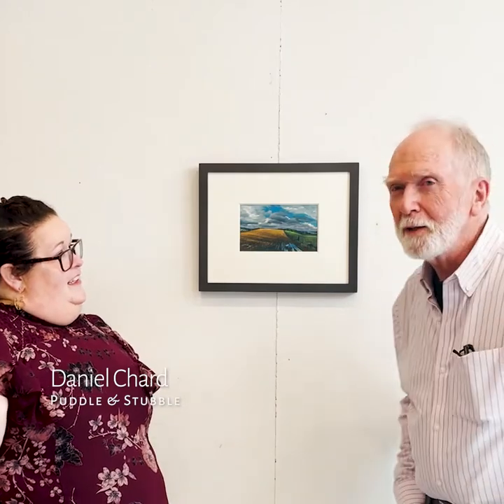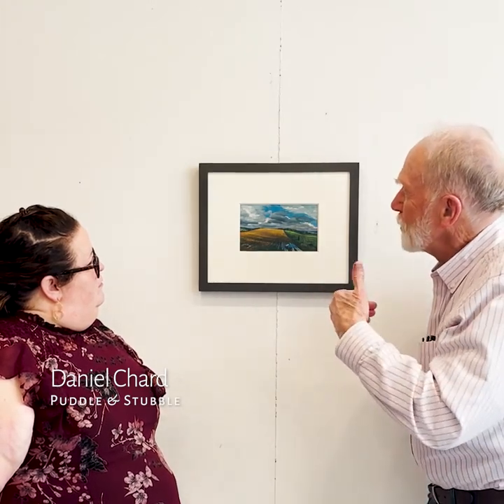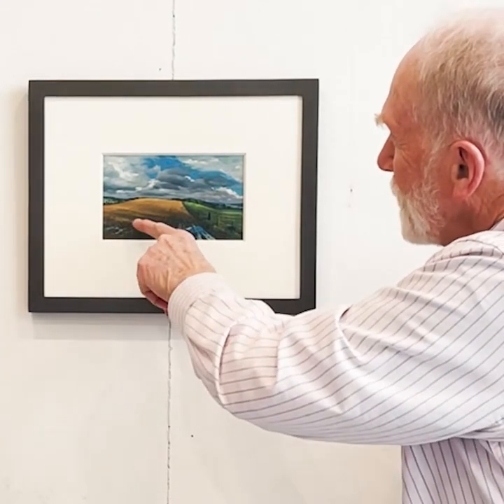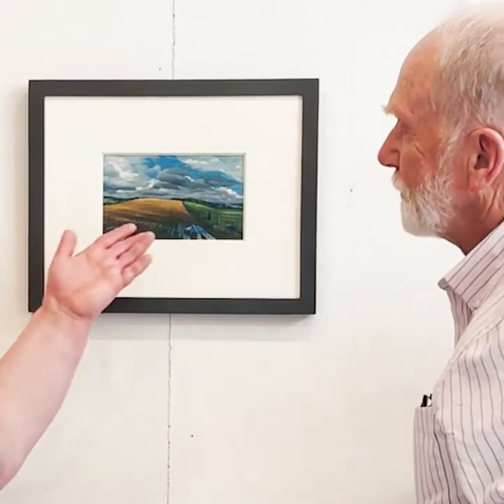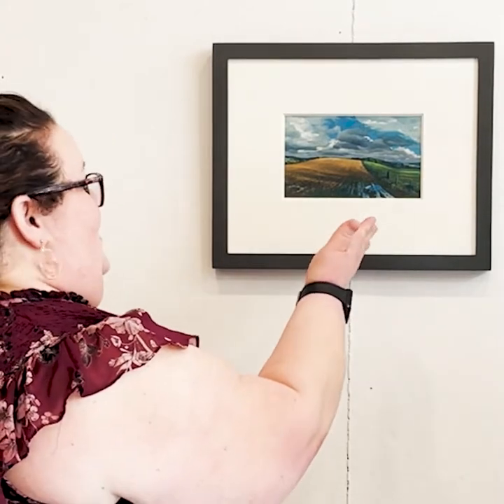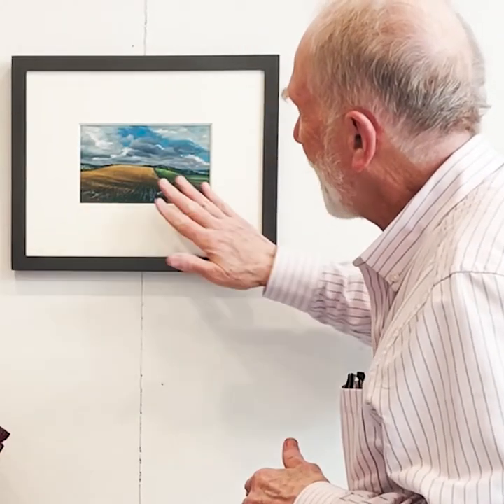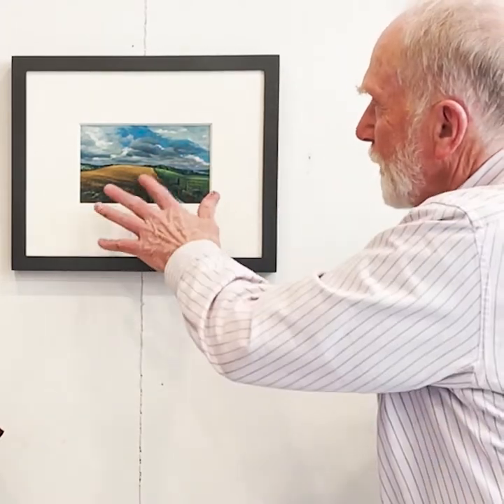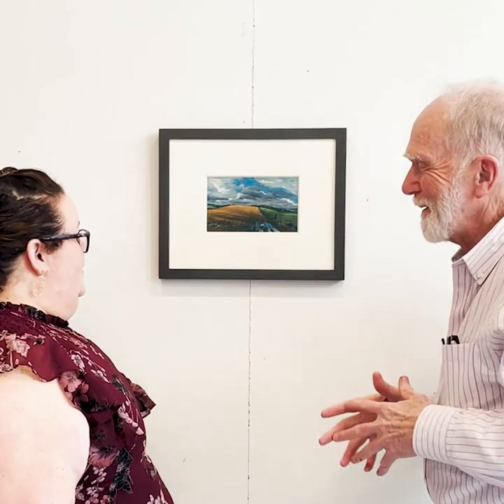Powell Lane Arts: Artist's Talks with Daniel Chard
In this video, Landscape painter, Dr. Daniel Chard, discusses his piece Puddle & Stubble, and what goes into the process of making a successful landscape and also successful miniatures.